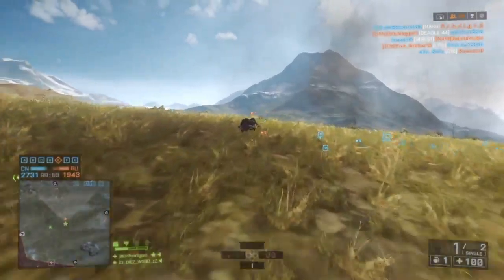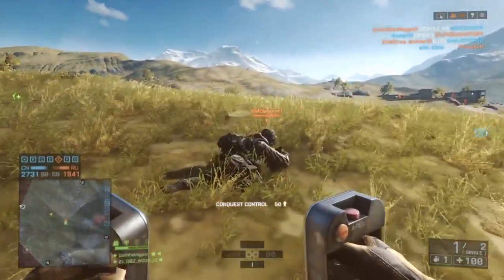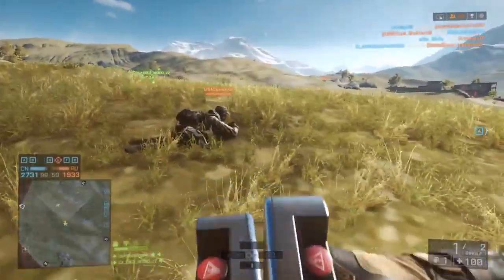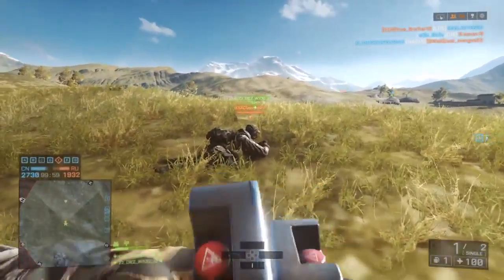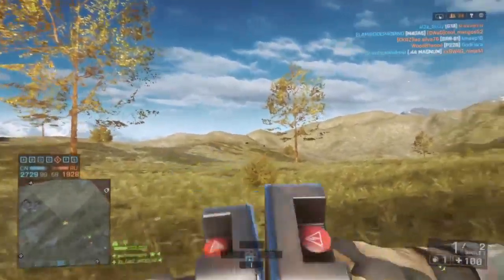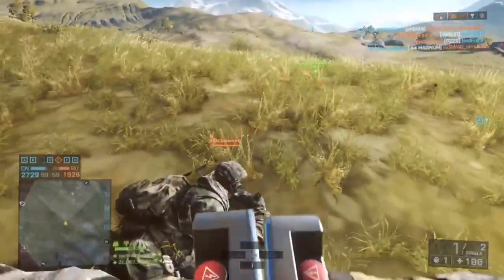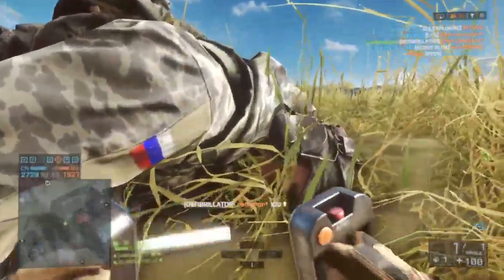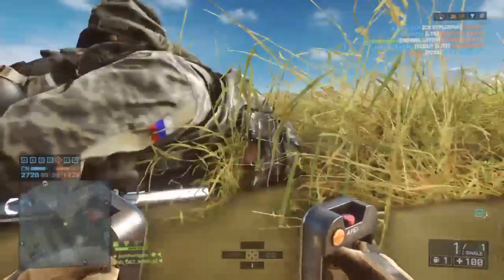How to kill a camper in battlefield 4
Bf4